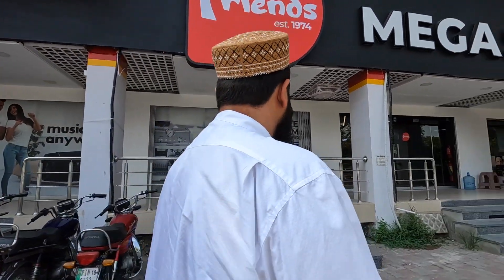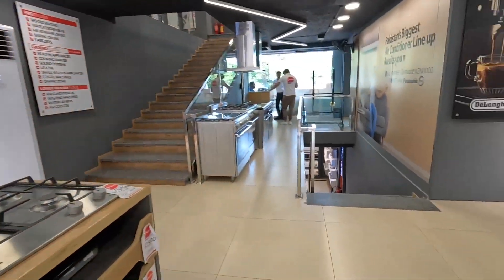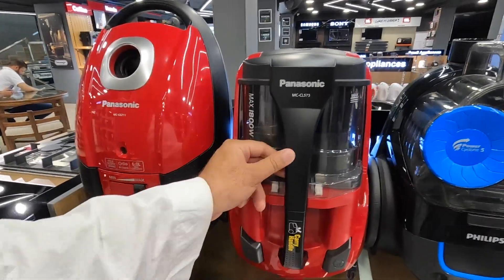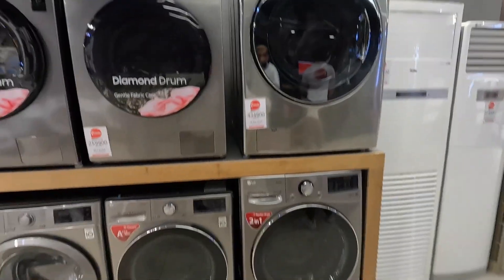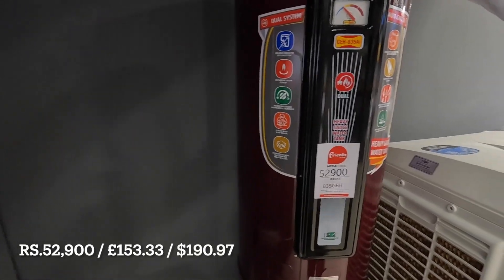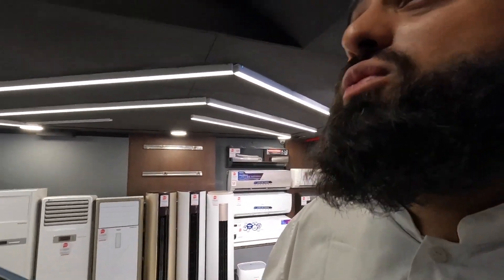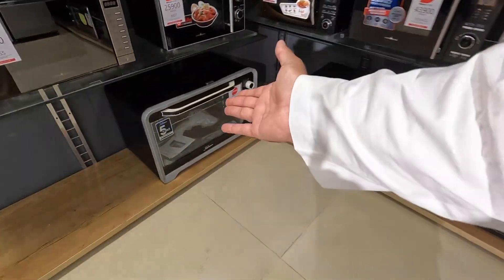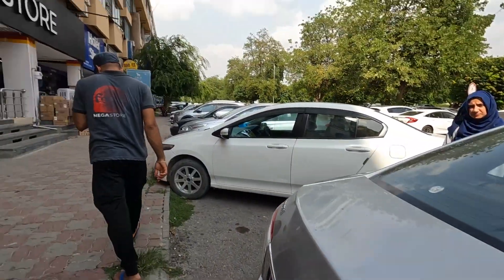Myra wanted a hoover, time to visit Friends appliance store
Dear Diary, initially we though we will buy all of our home appliance from the UK and have them sent over via cargo shipping. As we feel like locals, we did what locals do and paid a visit to a home appliance store. Alhamdullilah.